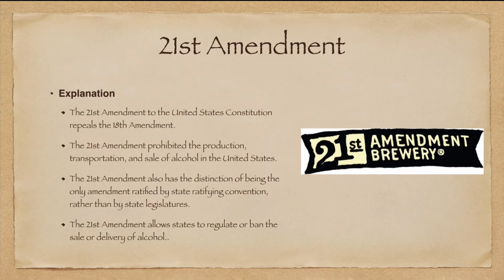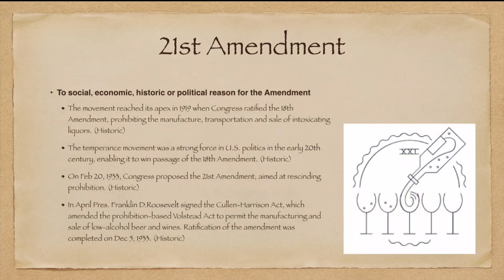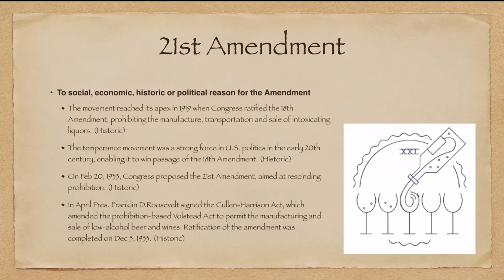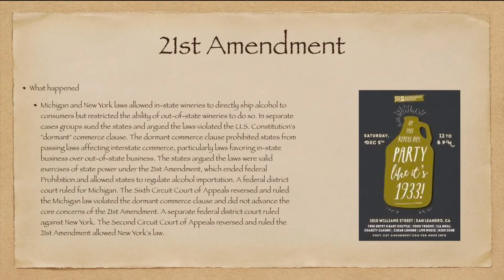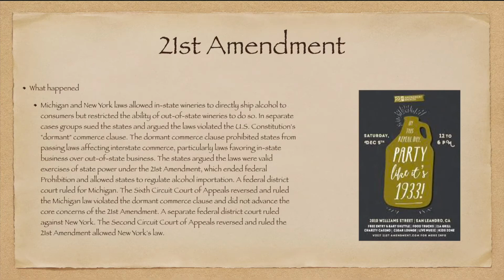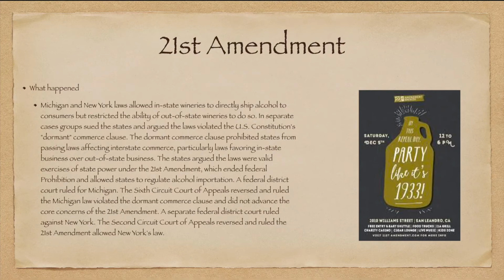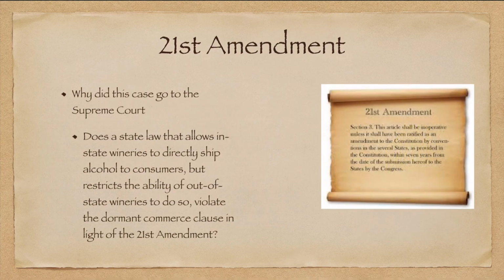Amendment Project - 21st Amendment